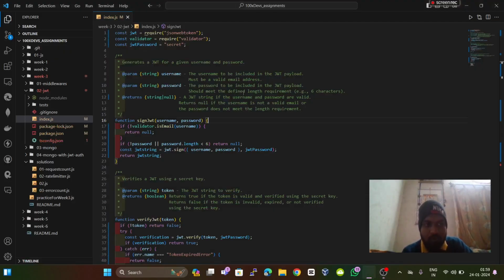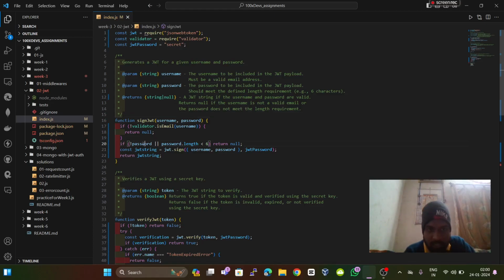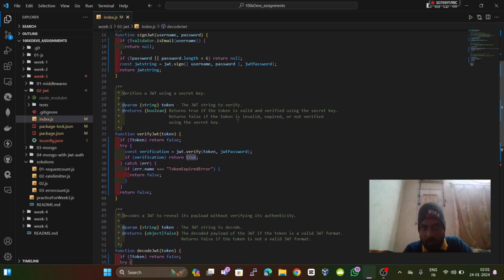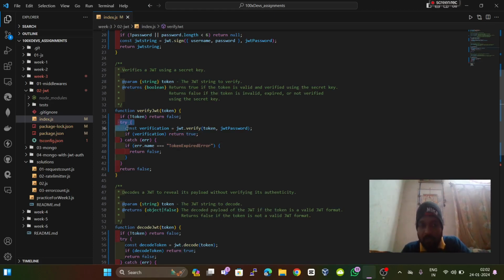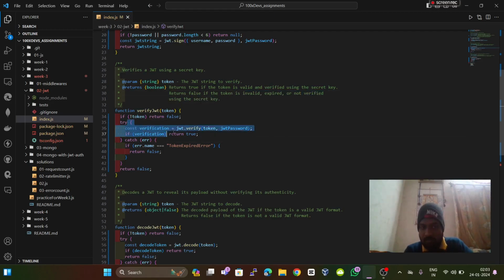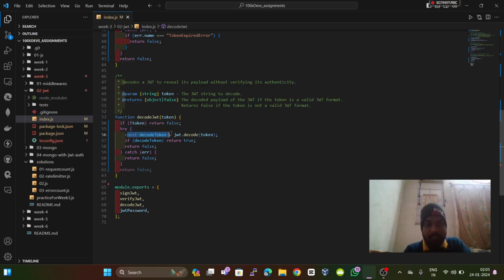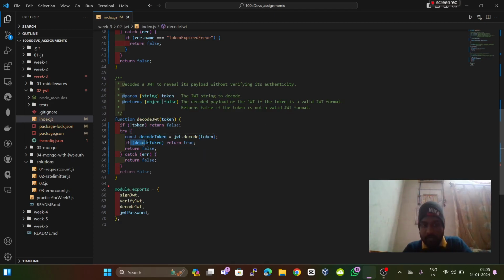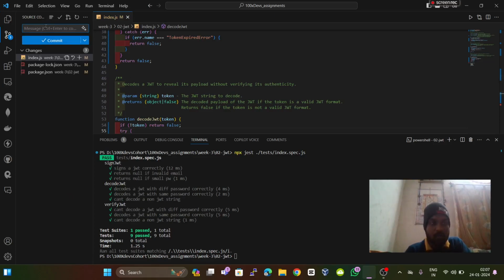week 3 || 02-Jwt || Harkirat Singh course( 0 -100 )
hey people, this is Aditya, a 3rd year undergraduate student. In this channel, I will upload my coding journey , and how do I debug errors, so, if you guys find my content useful, please consider liking my videos and subscribing to my channel. Regards.